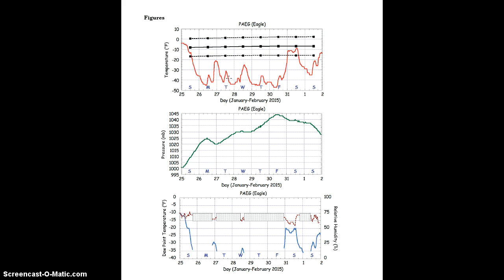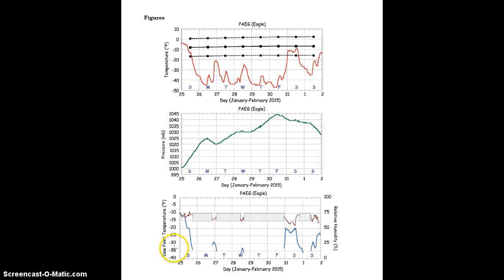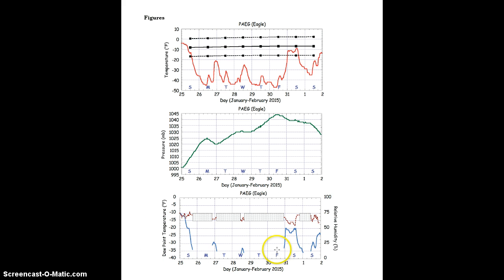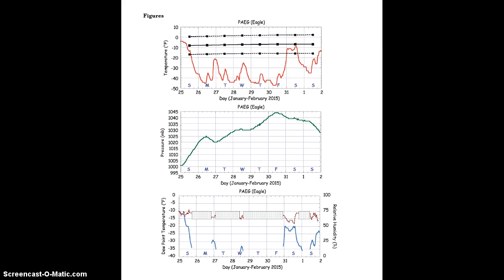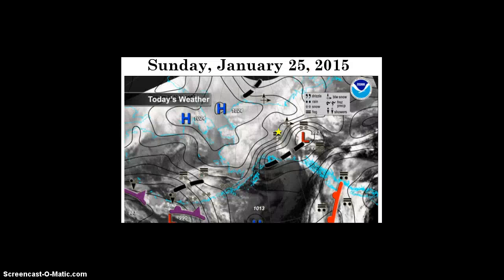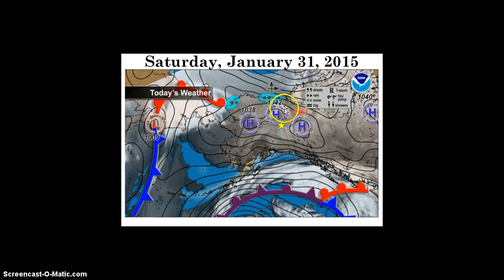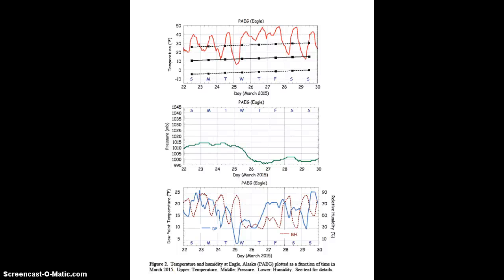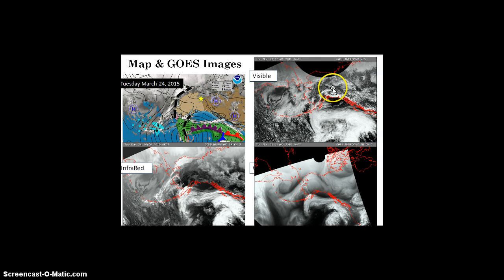Unit 15 My Screencast